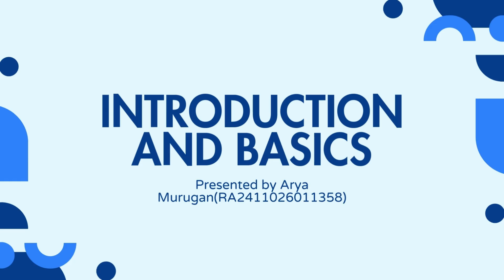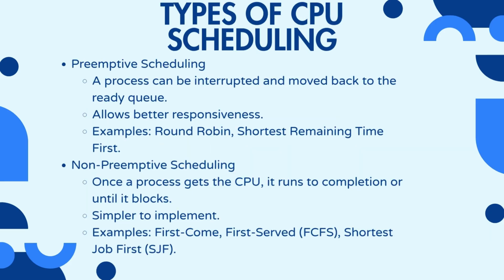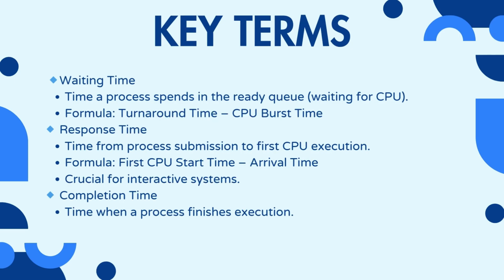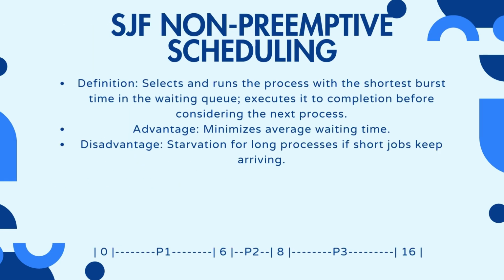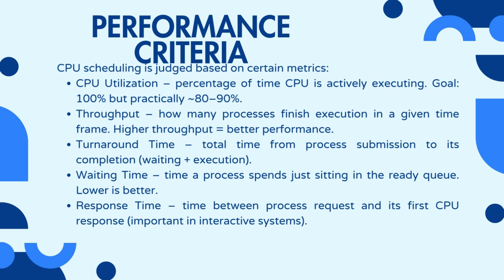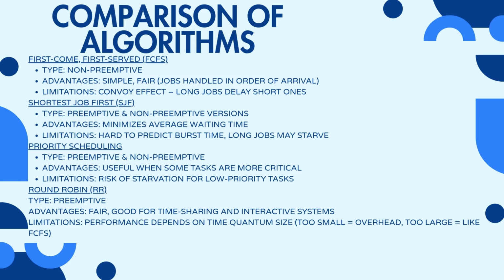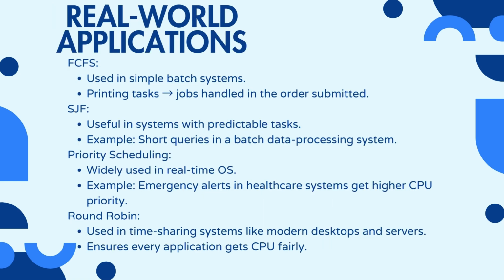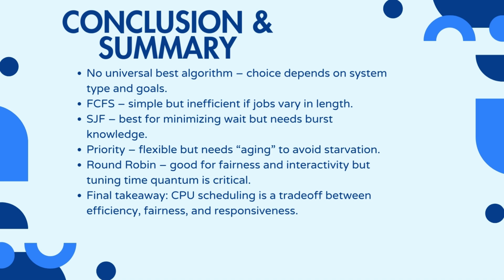Operating Systems : CPU Scheduling Algorithms